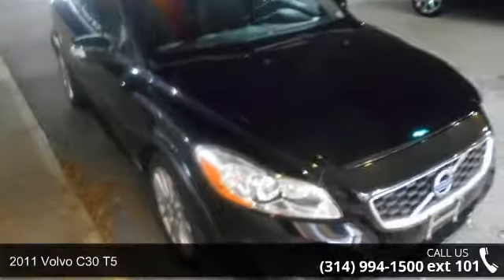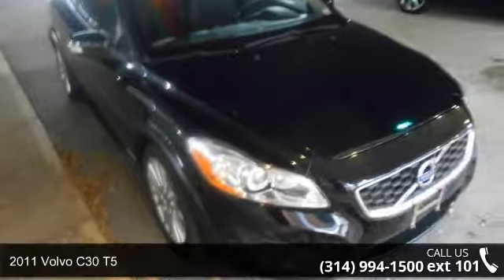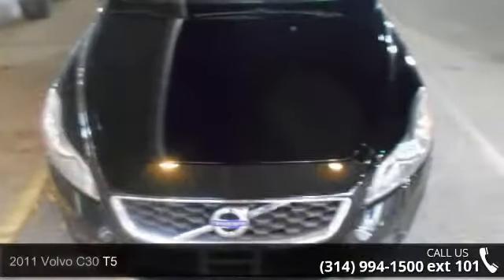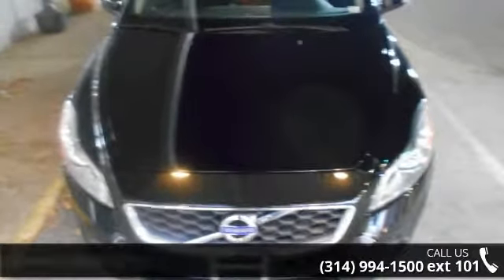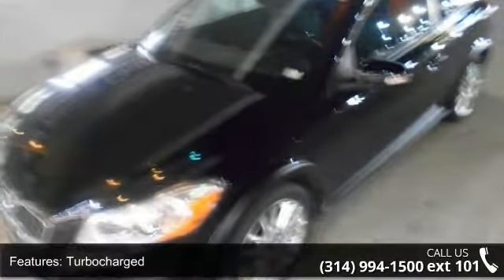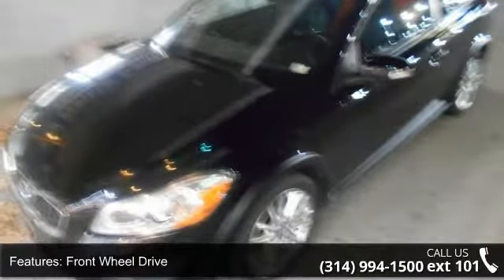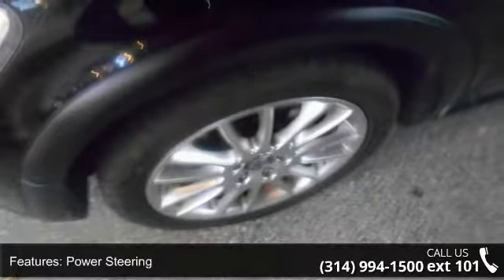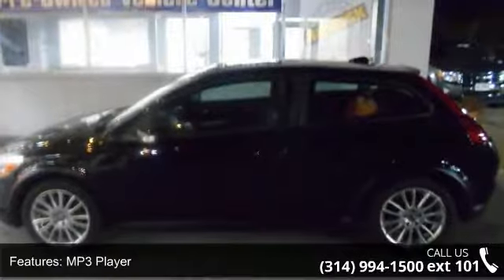2011 Volvo C30 T5 - Lou Fusz Mazda - St. Louis, MO 63132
2011 Volvo C30 T5 Condition: Used Mileage: 57246 Transmission: 5 Exterior Color: Black Doors: 2 Stock: M15270A Cylinders: 5